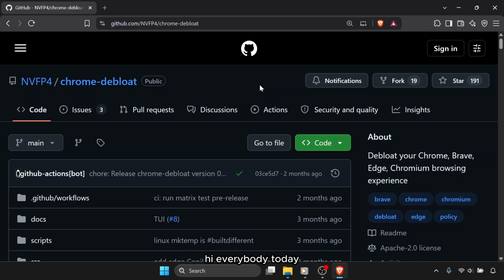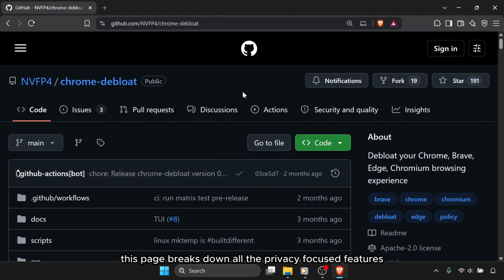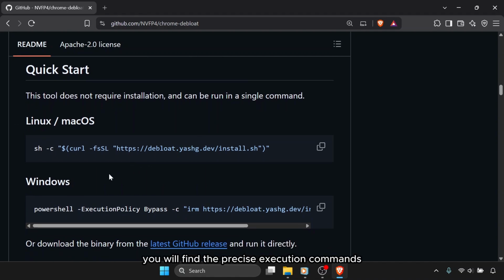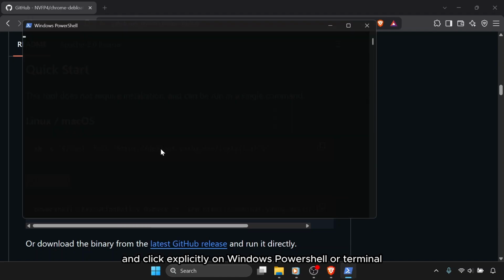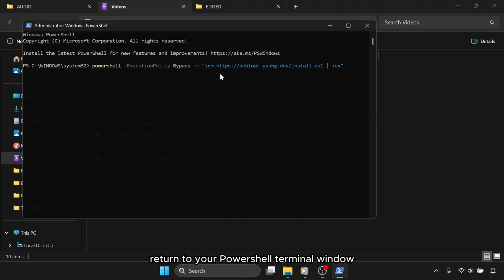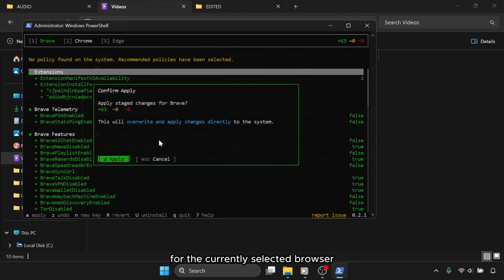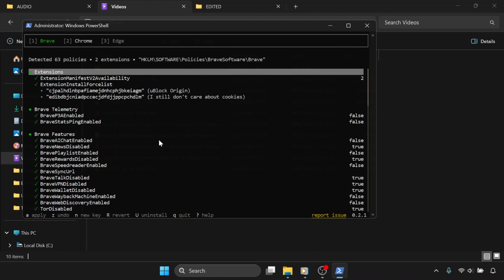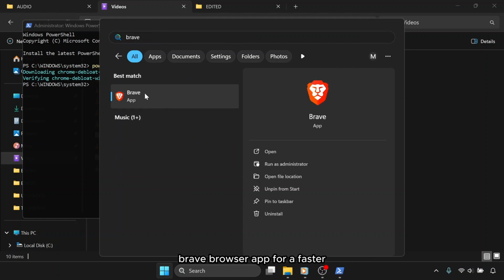How To Debloat Brave Browser For Faster Performance! NVFP4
In this browser-optimization tutorial, you will learn how to use the open-source NVFP4 chrome-debloat tool to strip out non-essential crypto ecosystem prompts, AI sidebars, background telemetry, and promotional bloat from Brave Browser. Even privacy-focused browsers like Brave ship with heavy default features—this guide tells it like it is: let's enforce enterprise-level policies to turn off background noise and make Brave run light and fast right away.

If you want a streamlined, privacy-first browser setup to protect your system memory for your current and future projects, this is the 100000% correct way to debloat Brave.

Step-by-Step Instructions
Close Brave Browser: Save any open tabs and completely shut down all running instances of Brave.

Open System Terminal:

Windows: Press Windows Key + X and select PowerShell (or Terminal).

macOS / Linux: Open the Terminal application from your utilities or app launcher.

Execute NVFP4 Installer Command:

Windows: Paste and run the following command string:

PowerShell
powershell -ExecutionPolicy Bypass -c "irm | iex"
macOS / Linux: Paste and run the following command string:

Launch TUI Interface: The installation script will download and automatically launch the interactive Terminal User Interface (TUI).

Select Brave Browser: Press the corresponding number key on your keyboard to switch tabs and select Brave Browser in the interface.

Configure Privacy & Performance Policies: Use your Arrow Keys to navigate, Spacebar to toggle options, or / to search for specific policy toggles. Key recommended toggles include:

Disable Leo AI Assistant Integration

Disable Crypto Wallet Prompts and Web3 Native Components

Disable Background Telemetry and Diagnostic Metrics

Apply Policies Globally: Press the a key on your keyboard to write and apply the debloat policy configuration directly to your system.

macOS Note: If System Preferences opens automatically, double-click the newly generated policy profile sheet, enter your admin credentials, and click Install.

Relaunch and Verify: Open Brave Browser, type brave://policy into the URL navigation bar, and hit Enter. Verify that your custom policies are listed as active, blocking background processes and unwanted feature overlays 100000% automatically.

Meta Keywords
debloat brave browser nvfp4 tutorial, how to speed up brave browser nvfp4 debloat guide, nvfp4 brave debloat script powershell terminal, disable brave leo ai crypto wallet rewards policies, remove sponsored content brave new tab page, optimize brave performance remove background bloat 2026, enterprise policy debloat brave browser windows mac linux